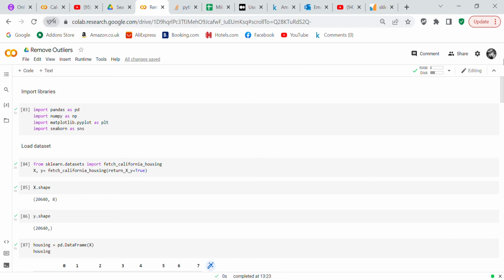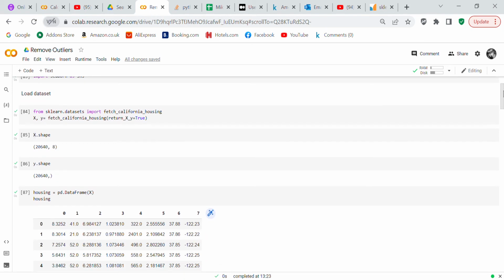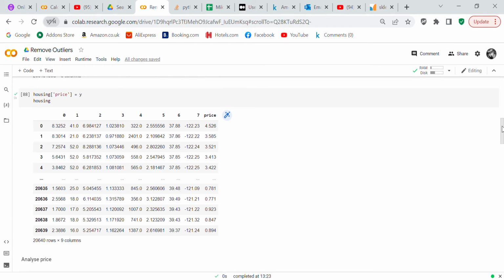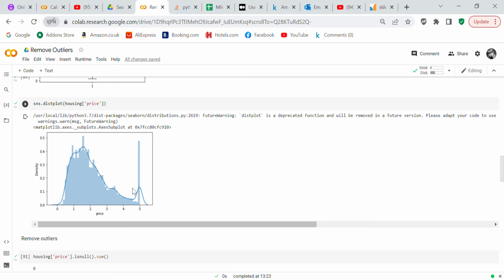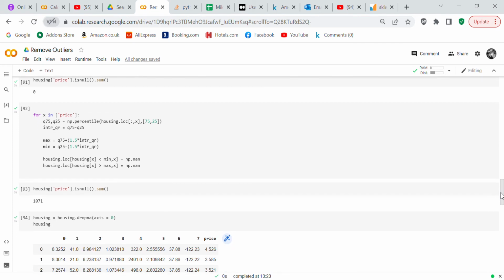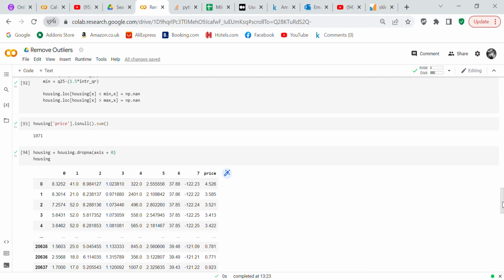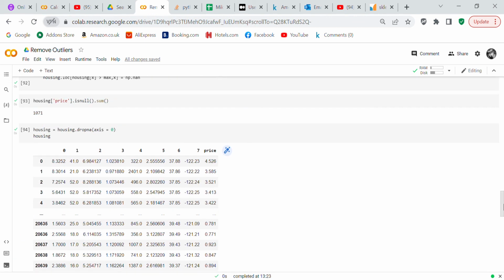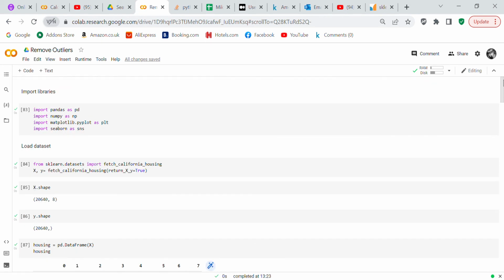Remove Outliers from a dataset using Python